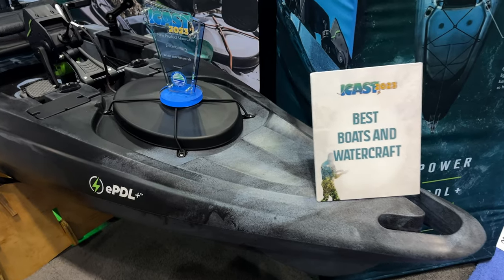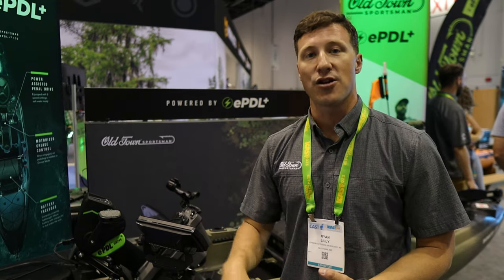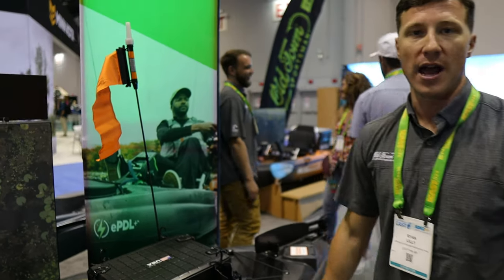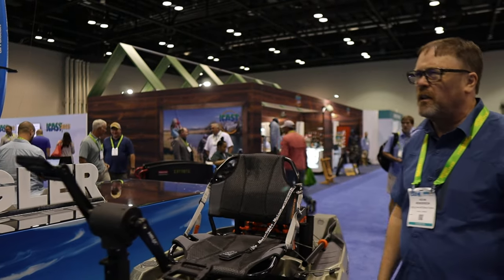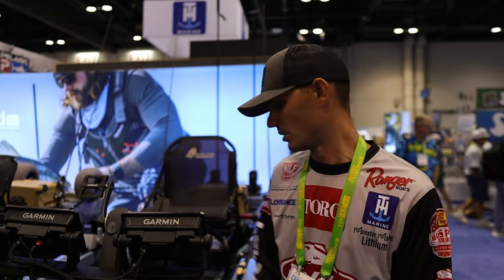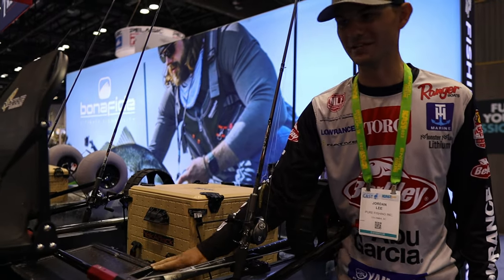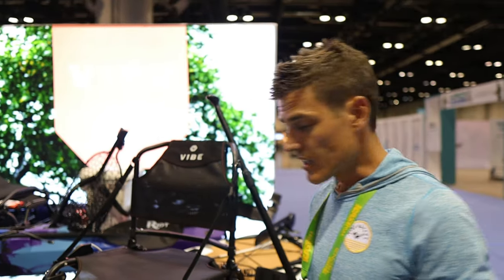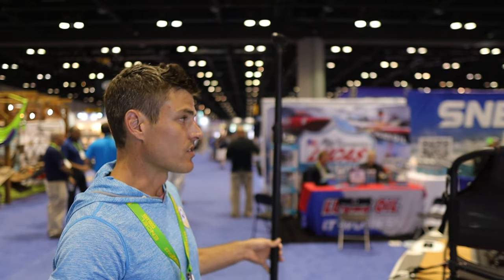ICAST 2023 Kayak showcase OldTown ePDL+ 132/Wilderness Recon HD/Native Titan X 12.5/Vibe Cubera Lite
0:00 Old Town ePDL+
4:54 Wilderness  Recon
7:41 Native Titan X 12.5
11:13 Vibe Cubera Light